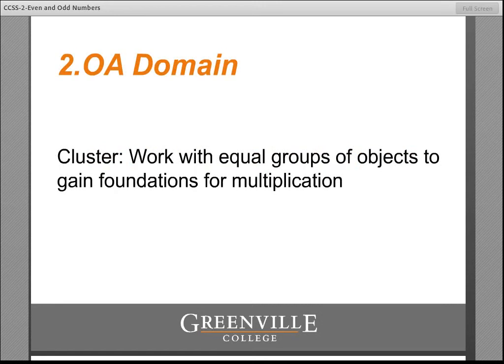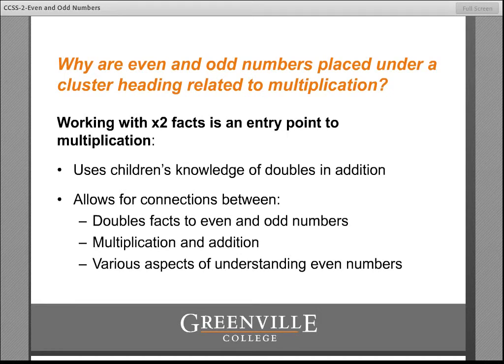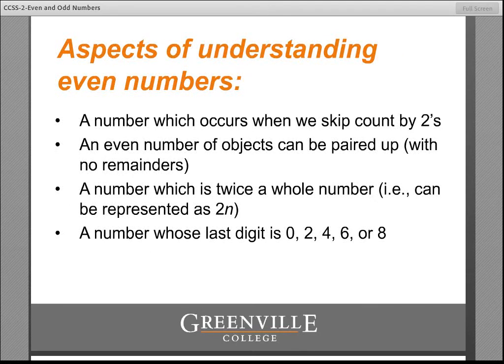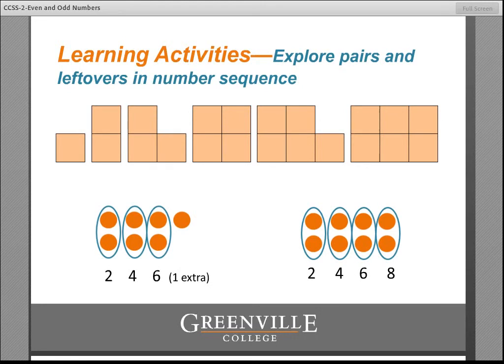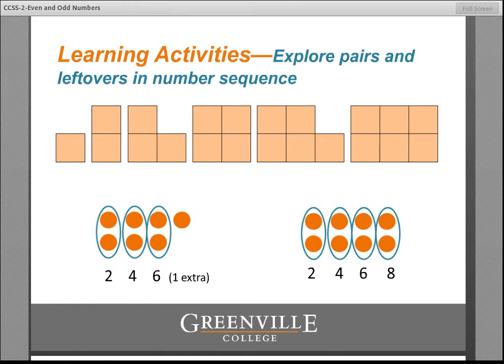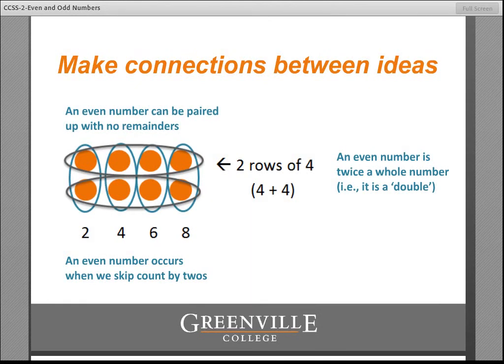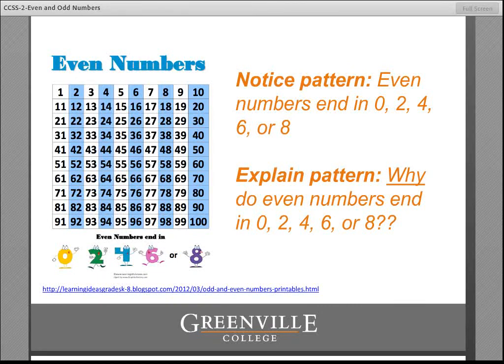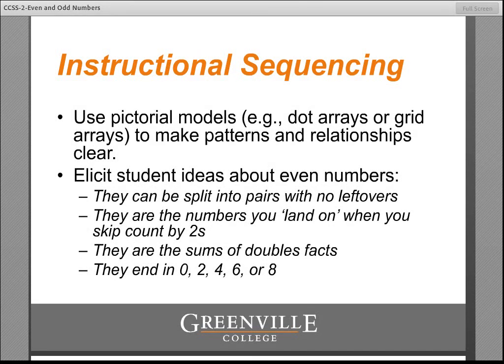CCSS 2 Even and Odd Numbers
Dr. Karlene Johnson, Greenville College, presents "Even and Odd Numbers" as part of a series of lessons on the Common Core Standards for mathematics education.
Second Grade, Week 4, Lesson A